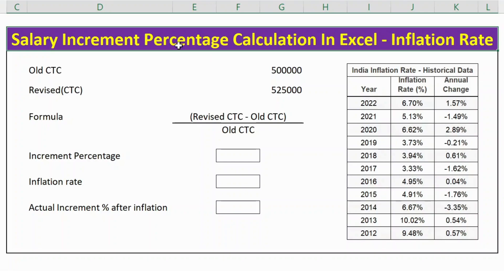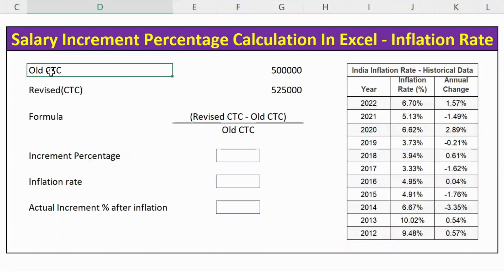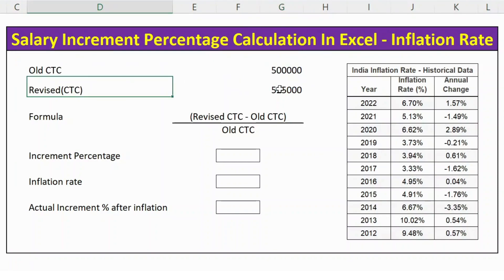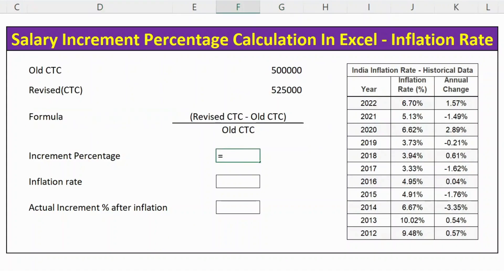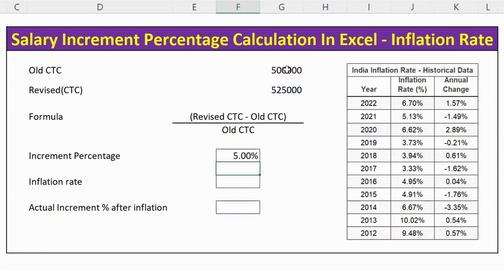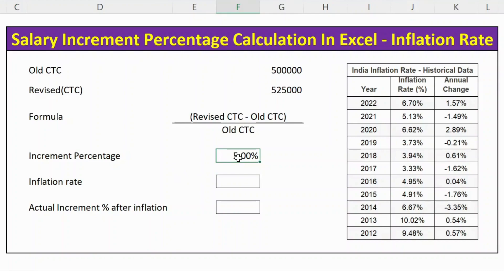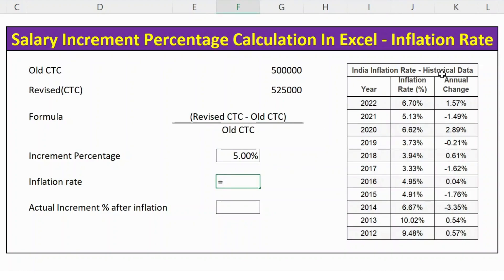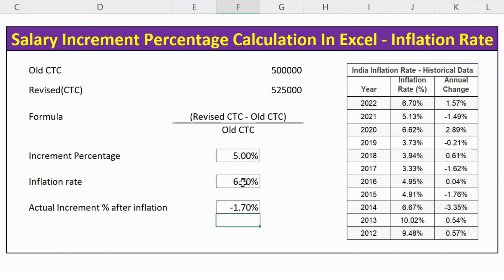Percentage Calculation In Excel after considering inflation rate